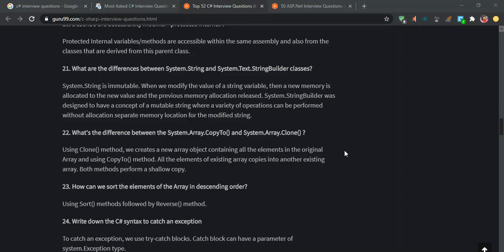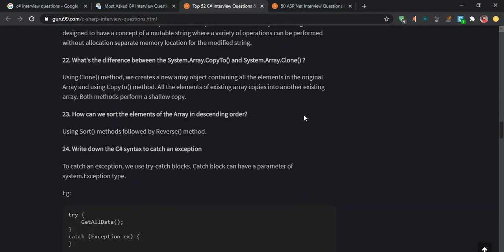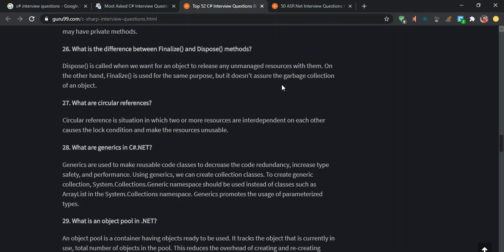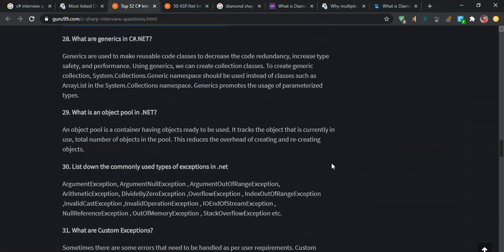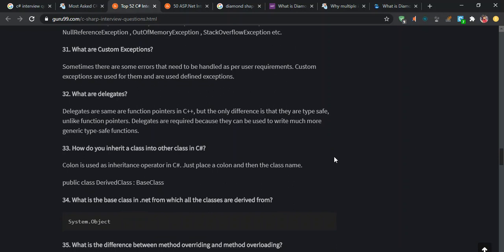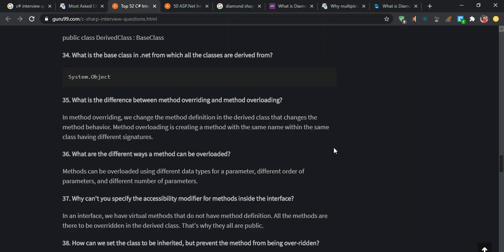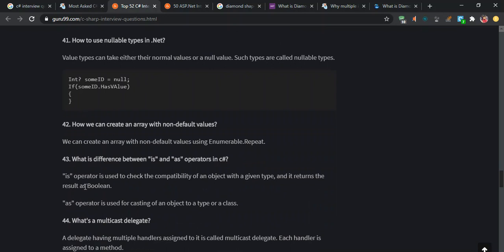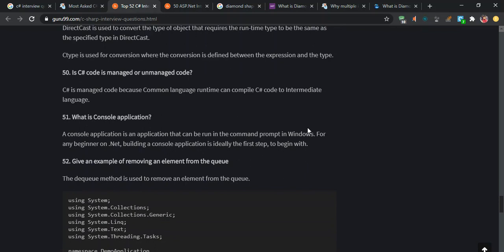Interview Question Answer Part 3